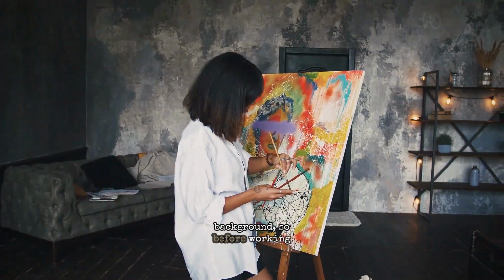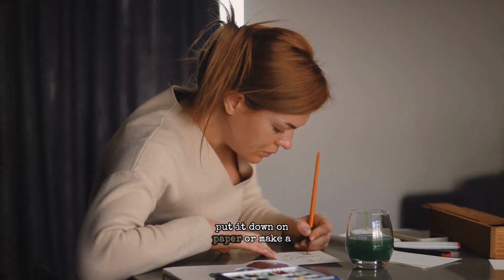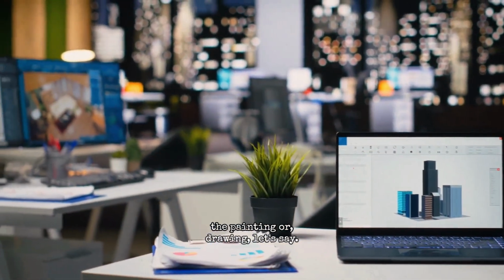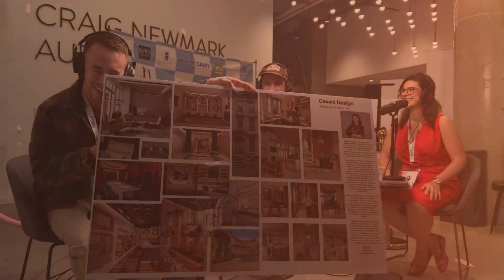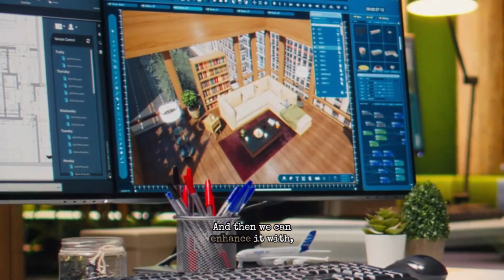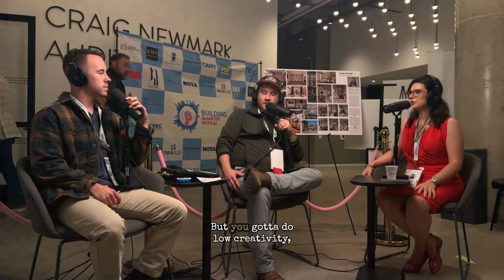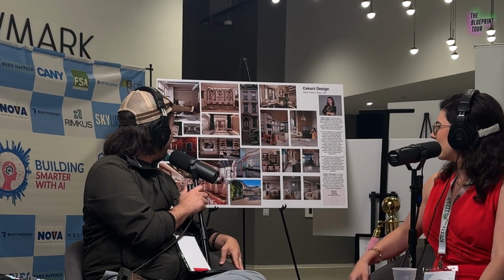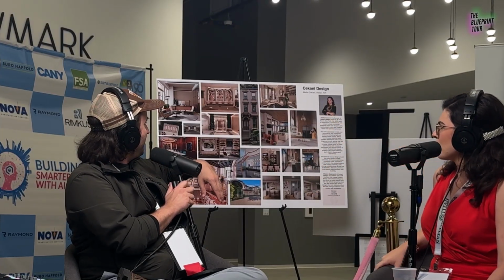Can AI Design Beautiful Spaces? | S4E10 Full Episode | Melita Cekani | Cekani Architectural Design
Exploring AI-assisted architecture, hyper-realistic rendering, global design collaboration, and the evolving role of human creativity in modern interior design, with designer Melita Cekani.

Summary:

In this live-recorded episode of The Blueprint Tour from the IIBEC Metro New York Chapter’s Building Smarter with AI conference in New York, hosts Kenneth Shultz, Engineering Director at PermitZIP, and Carter Huddleston, Electrical Principal Engineer at PermitZIP, sit down with Melita Cekani, Founder of Cekani Architectural Design, to explore how artificial intelligence is transforming architecture and interior design workflows.

With a background in both art and architectural design, Melita shares how her studio uses AI to accelerate concept development, generate design iterations, and support creative exploration, while still relying on human judgment for final execution. The conversation dives into the growing realism of architectural rendering, the blurred line between renders and real photography, and the challenge of maintaining originality and artistic direction in an AI-assisted world.

The discussion also explores modern design operations, including working with international rendering teams, leveraging time-zone advantages for around-the-clock production, and using AI tools to improve communication, proposals, and client collaboration. Along the way, the trio unpacks the realities of residential design, managing subjective client feedback, and structuring creative workflows so projects don’t spiral into endless revisions.

From luxury interiors and visualization technology to remote collaboration and AI-enhanced productivity, this episode offers a practical and honest look at where creativity and technology are heading.

Thoughtful, visually engaging, and highly relevant to both creatives and technologists, this episode is a deep dive into the future of design in the AI era.

Takeaways:

- AI can accelerate concept development and creative exploration in architecture and interior design.
- Human judgment and artistic direction still drive final design decisions.
- Hyper-realistic renders are becoming increasingly difficult to distinguish from real photography.
- Global remote teams can create near 24-hour production workflows.
- AI tools improve communication, proposal writing, and client collaboration.
- Residential design requires balancing creativity with client expectations and clear boundaries.
- Structured iteration processes help prevent endless design revisions.

Chapters:

1. Welcome and Live Podcast Setup
2. Meet Melita Cekani and Cekani Architectural Design
3. Using AI for Architectural Concepts and Iterations
4. Artistic Backgrounds and Creative Design Thinking
5. Can You Tell Render From Reality?
6. The Limits of AI in Interior Design
7. Managing Global Design Teams and Time Zones
8. Communication Challenges and AI-Assisted Collaboration
9. Residential Design and Client Expectations
10. Using Miro Boards and Structured Design Workflows
11. Why Interior Design Can Become Endless
12. AI, Photoshop, and Rendering Enhancement
13. The Future of Creative Workflows in Architecture
14. Final Thoughts and Where to Find Melita